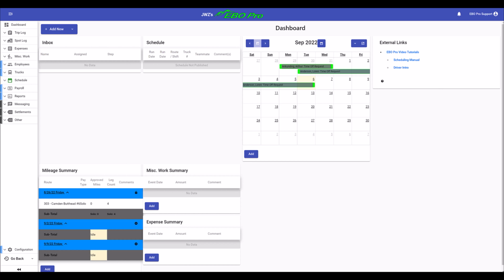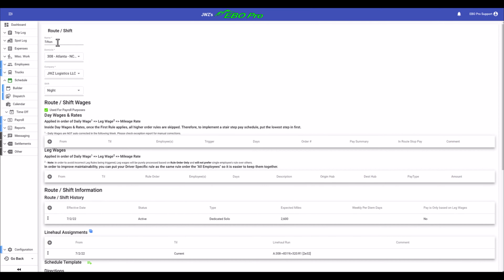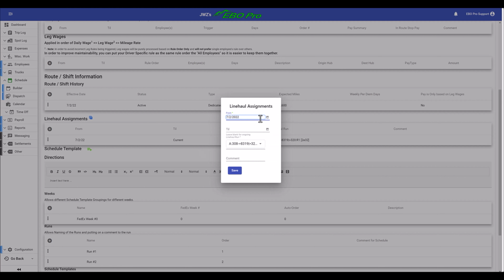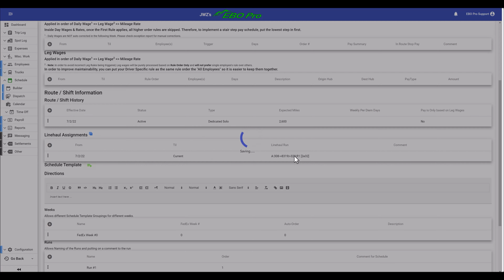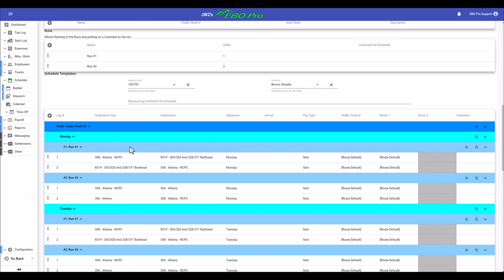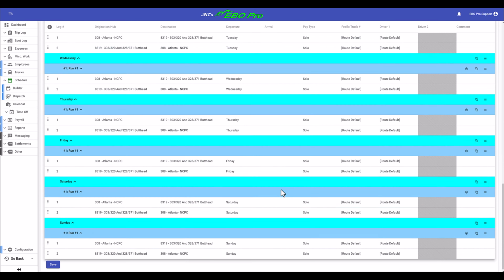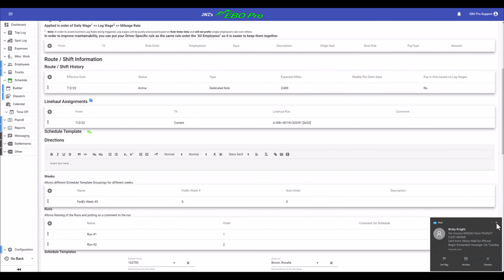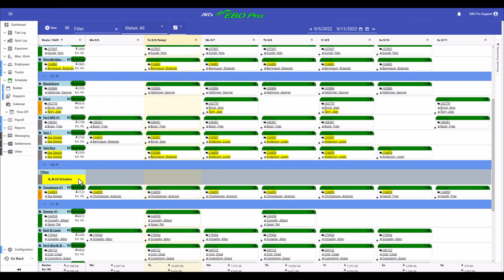EBO Pro Tutorial Create New Route Imported from A1